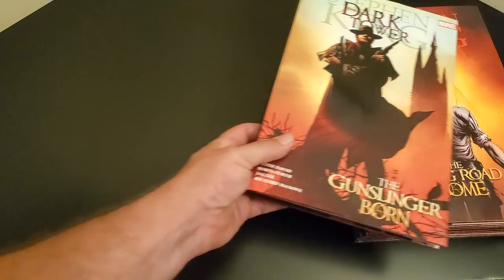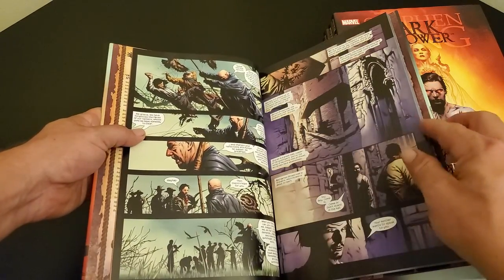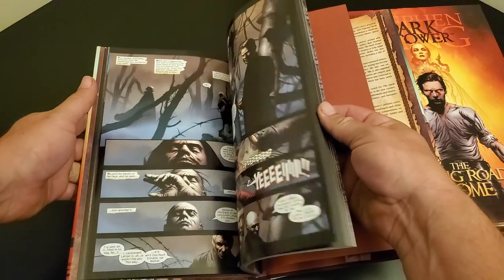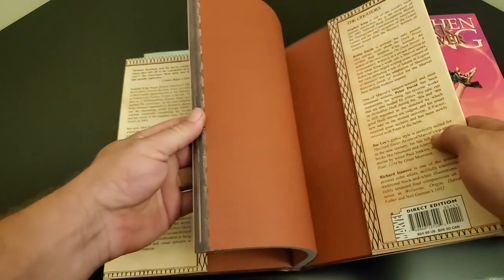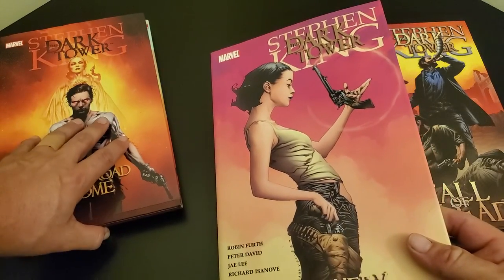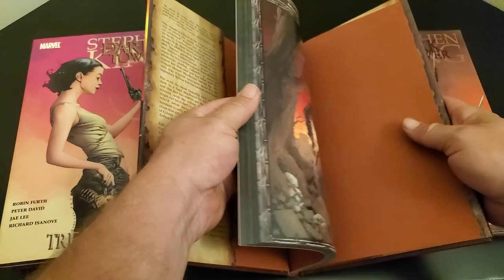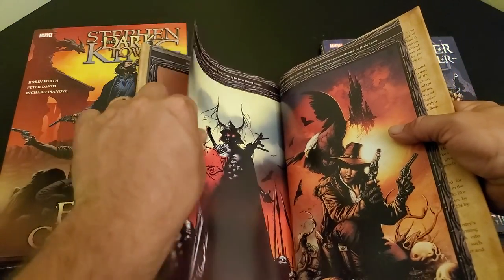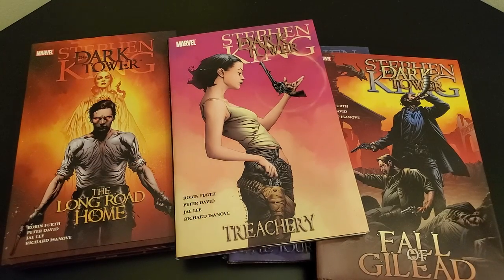Dark Tower Graphic Novels! Just...WOW! Beautiful Books Series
Stephen King, Peter David, Robin Furth, Jae Lee and Richard Isanove have done an amazing work on this series. Some of the best artwork and an intriguing story that adds to the story told by Roland about his first mission as a gunslinger.
The Dark Tower series must be read prior to these graphic novels, at least up to book four- A Wizard and Glass.
The Hardcover volumes are titled as-
The Gunslinger Born
The Long Road Home
Treachery
Fall of Gilead
Battle of Jericho Hill